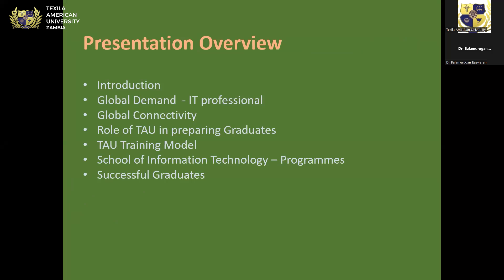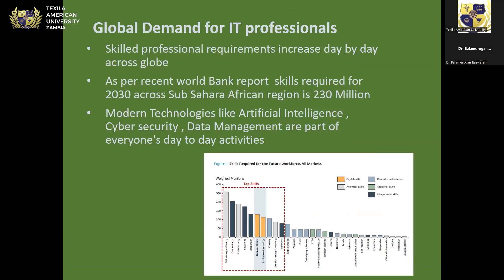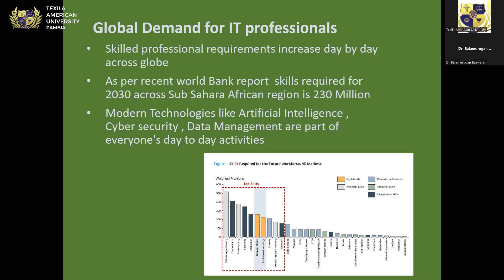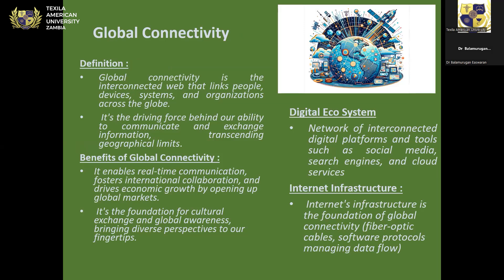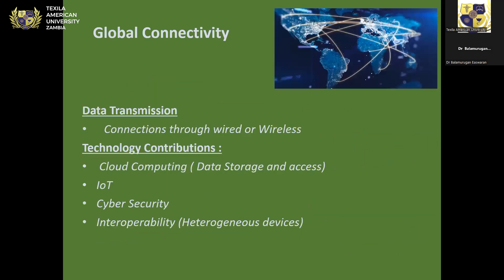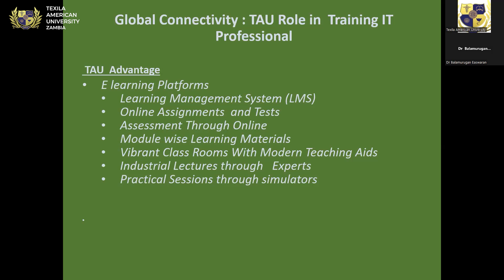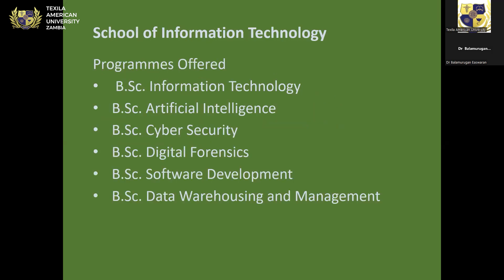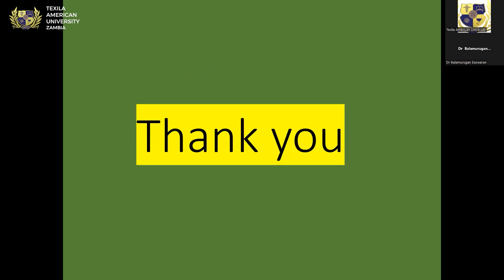Global Connectivity: Texila American University Trains IT Professionals for the Global Market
In this insightful webinar, Dr. Balamurugan Easwaran discusses the pivotal role Texila American University plays in preparing IT professionals for the global market.

Chapters:
0:21- Presentation Overview
1:12-Introduction(Recognition&Memberships)
1:56-Global Demand for IT Professionals
6:23-Global Connectivity
13:13-Global Connectivity:TAU Role inTraining IT Professional
16:27-Role in Training IT Professional
17:54-School of Information Technology
19:30 Successful Graduates

In-depth insights into TAU's IT programs
Strategies for excelling in the global IT market
Information on industry partnerships and real-world training opportunities
Tips for enhancing your IT career prospects